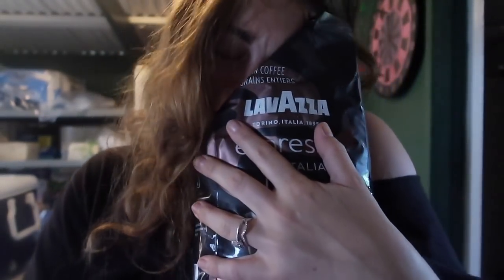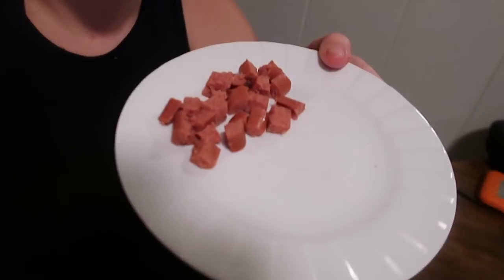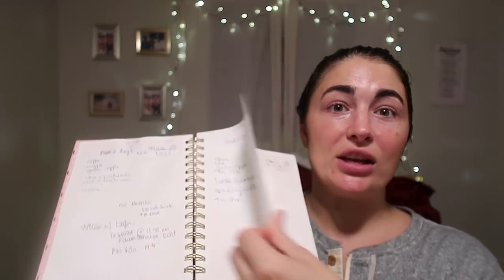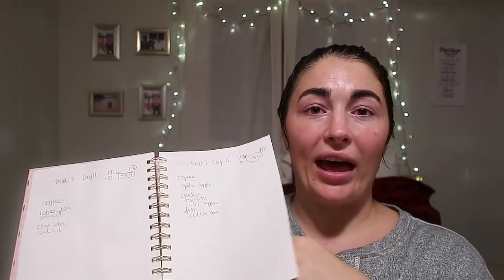How I Lost 50 POUNDS After Having a Baby | Vlogmas Day 8